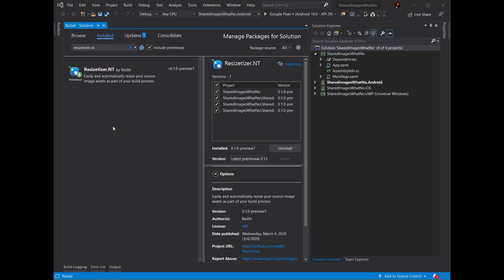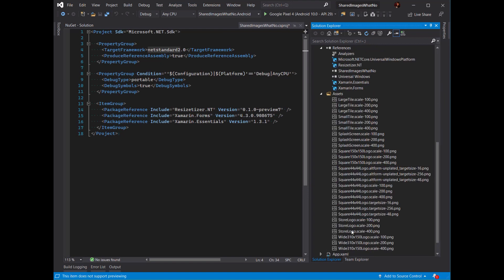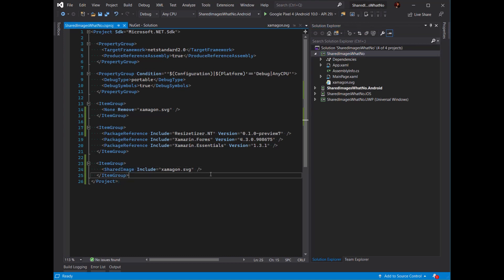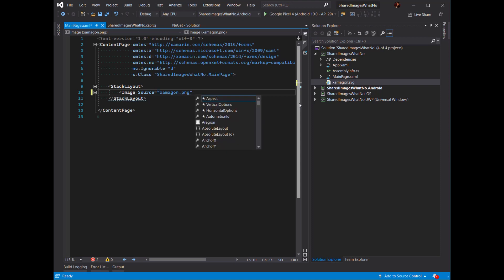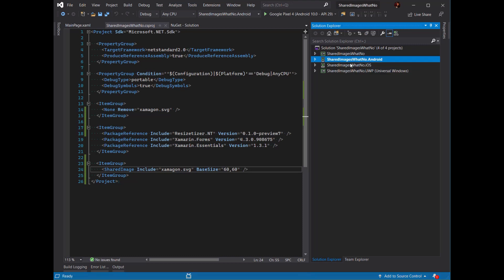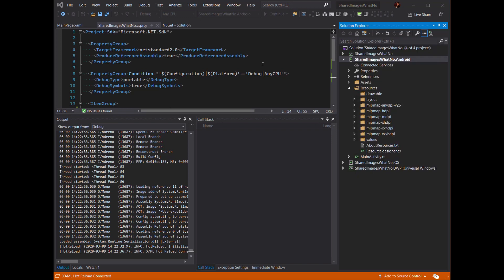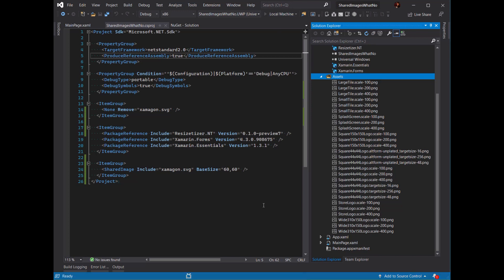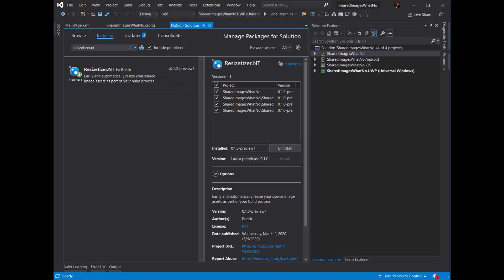Shared Images in Xamarin with Resizetizer NT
Resizetizer NT is a NuGet package which allows you to add your source image assets to your shared code layer project and have them automatically resized for the various display densities of each platform and included in your platform specific app head projects.